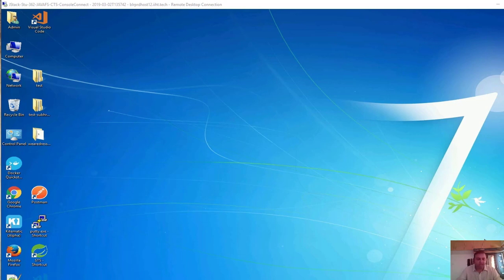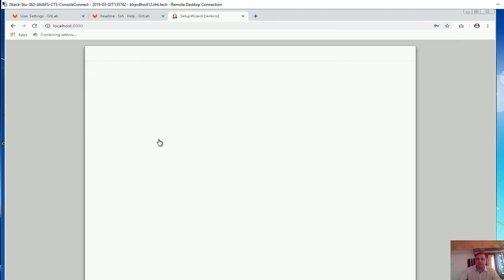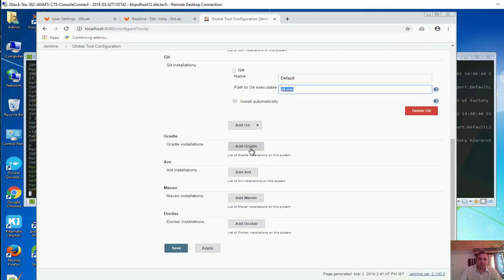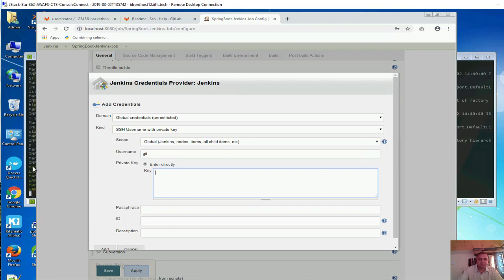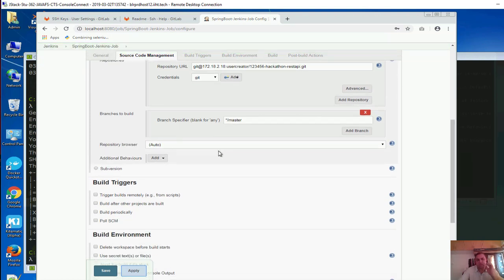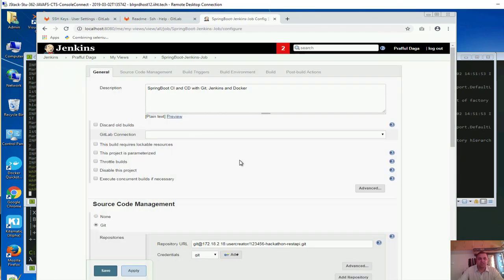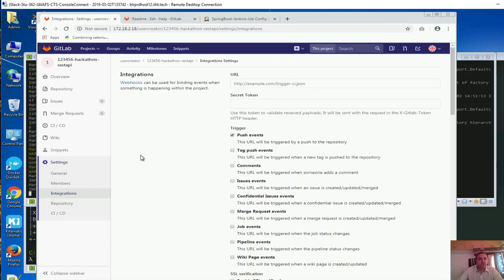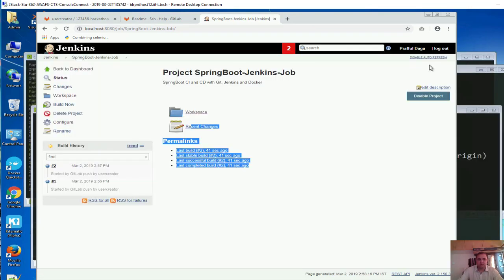06-Configure Jenkins Webhook In Gitlab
Configure Jenkins Webhook In Gitlab